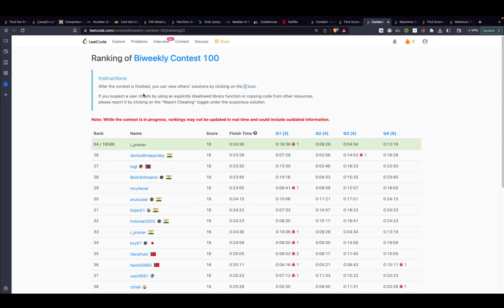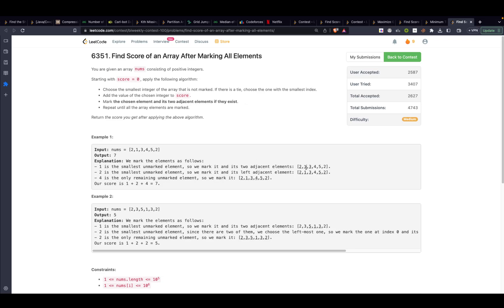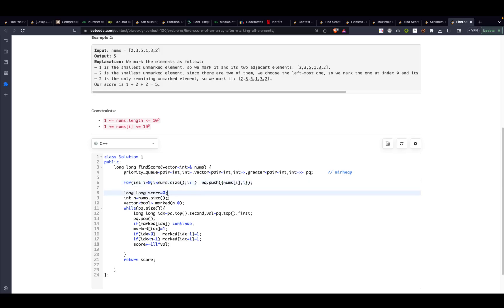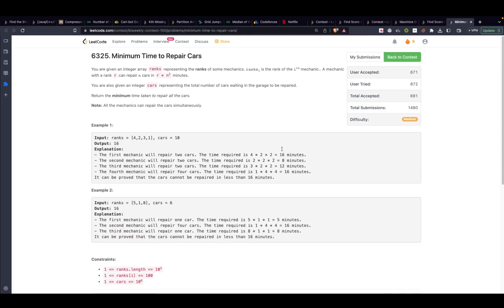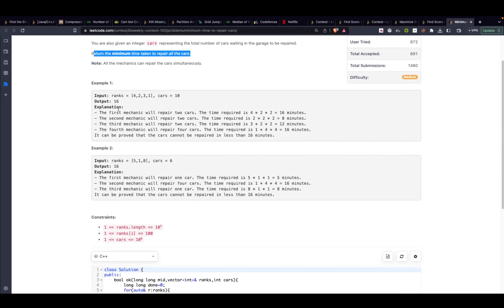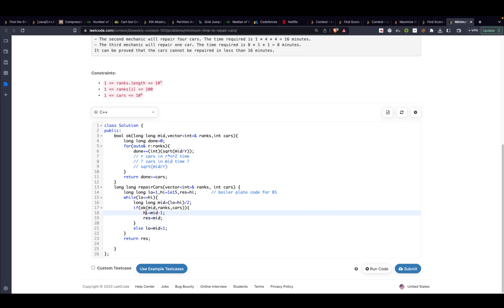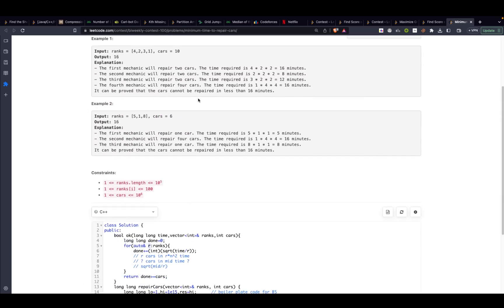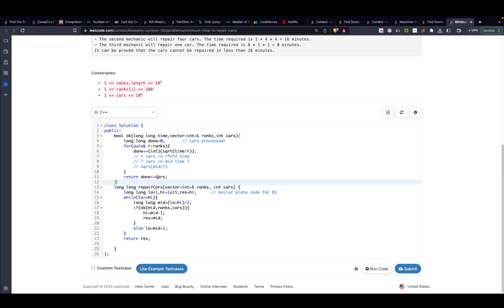Leetcode Weekly Biweekly contest 100 | rank 33